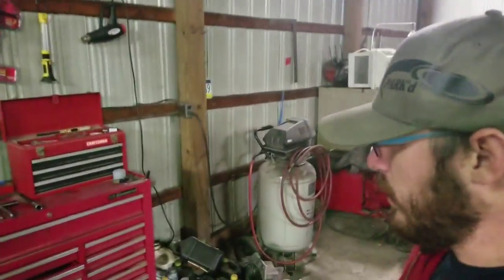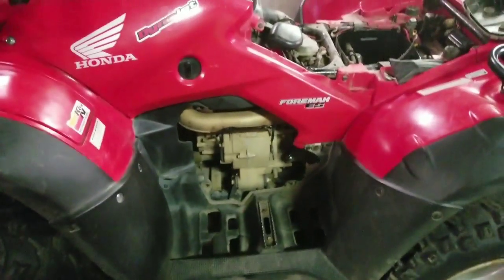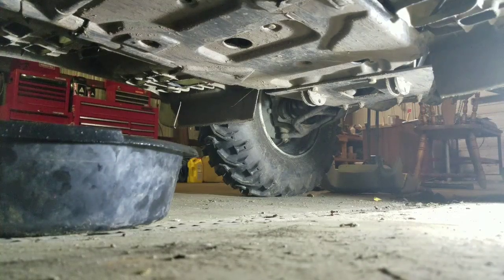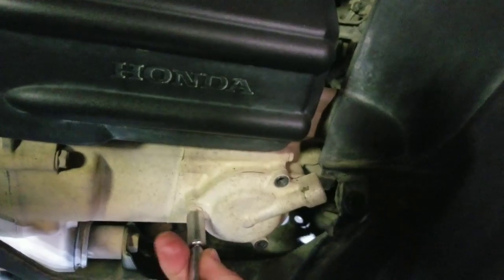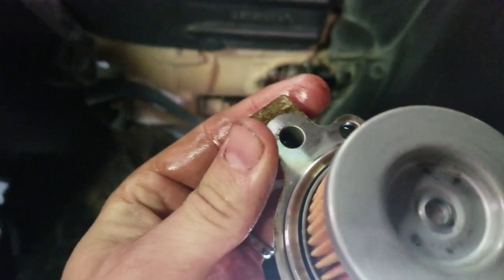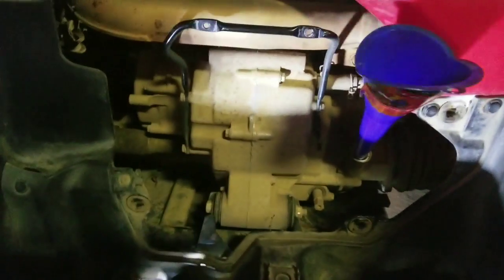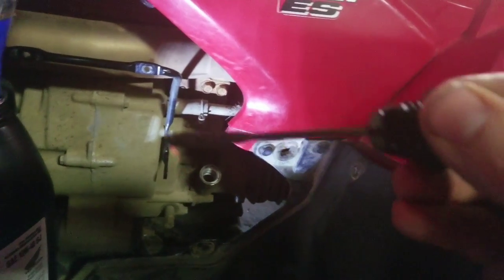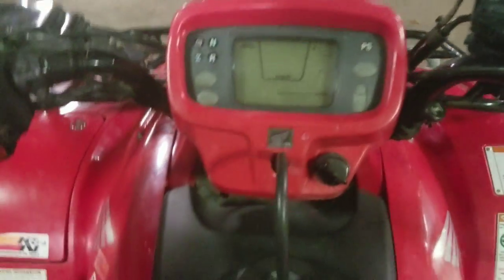Honda foreman oil change.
2007 Honda foreman es 500 oil and filter how to video.